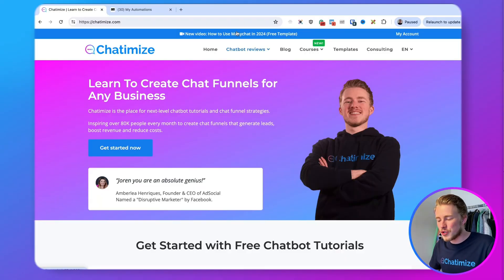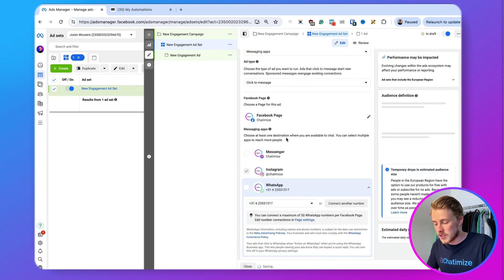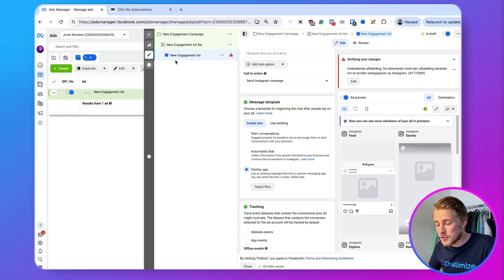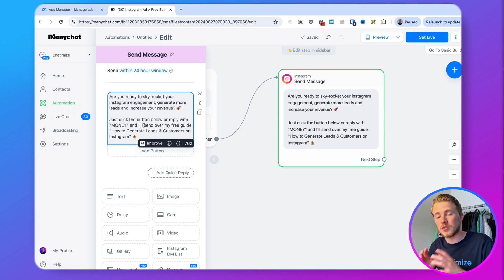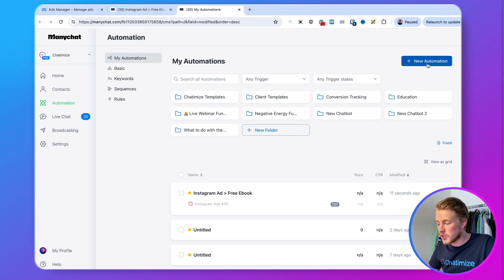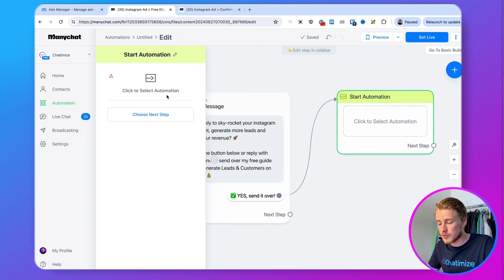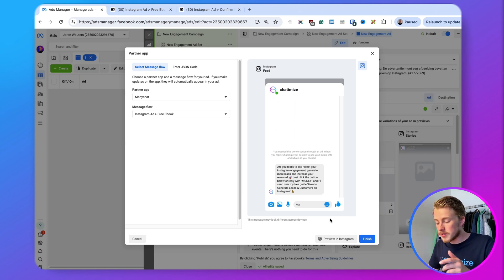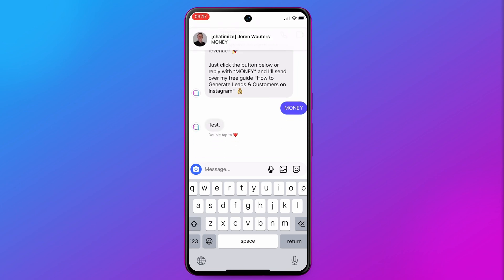How to Connect an Instagram Ad to Manychat (2025)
In this video, I break down how you can connect an Instagram Ad to Manychat in 3 simple steps.
And I will show you:
- How you need to set up the ad in Facebook Ads Manager
- How you can connect that ad to a specific Manychat automation
- And the 5 best practices when connecting an Instagram Ad to a Chat Funnel

⏰ Timestamps
Intro: (00:00)
#1 Create an Instagram Ad: (00:25)
#2 Set up the Manychat Automation: (02:18)
#3 Connect Instagram Ad to Manychat Automation: (05:56)
Preview the Automation: (06:44)
Best Practice #1: (07:31)
Best Practice #2: (07:58)
Best Practice #3: (08:15)
Best Practice #4: (08:49)
Best Practice #5: (09:13)